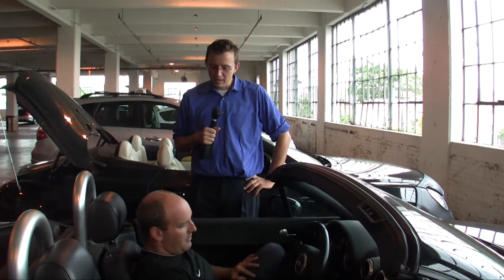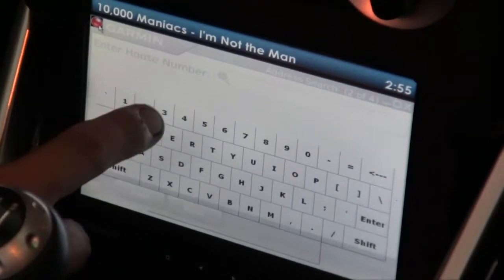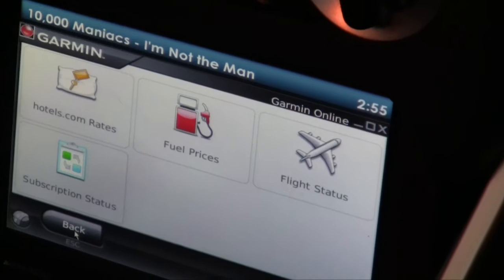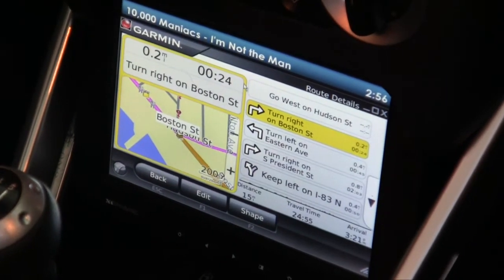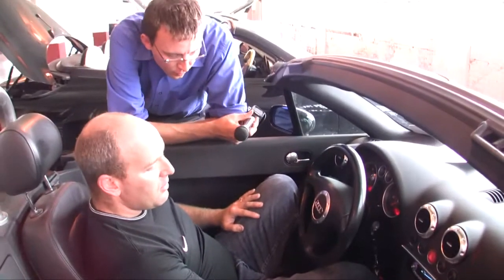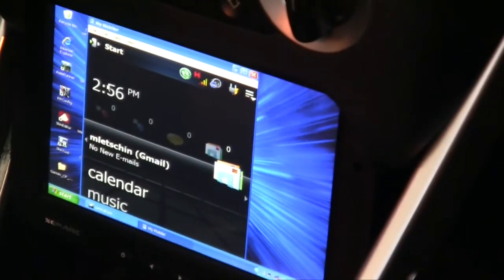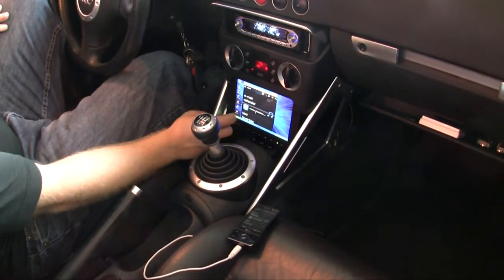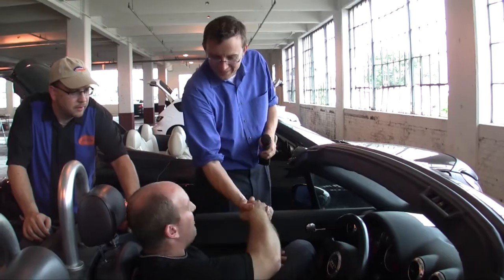Car Computer Install: Mike - AFK Fest 2009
Mike shows how he has integrated Garmin Mobile PC into Centrafuse.  Demo of the garmin online services such as fuel prices.  The computer tethers through he phone or uses local WiFi.